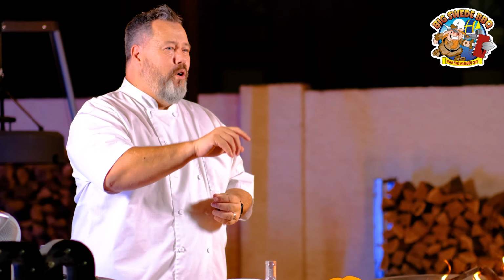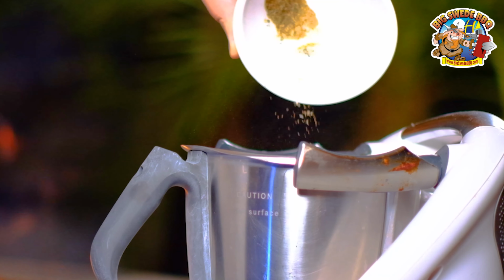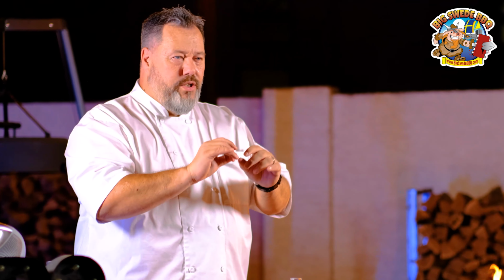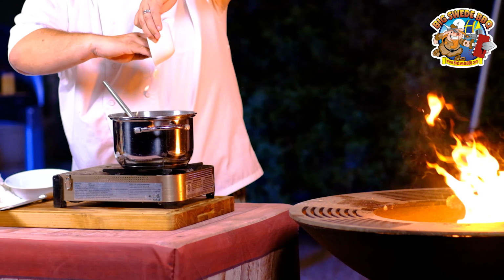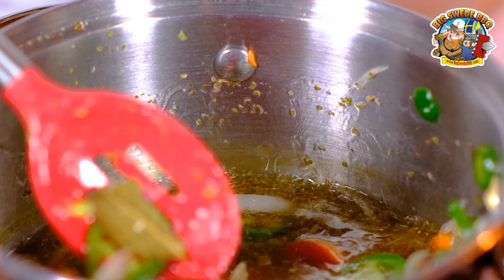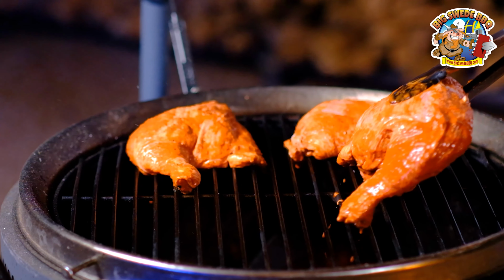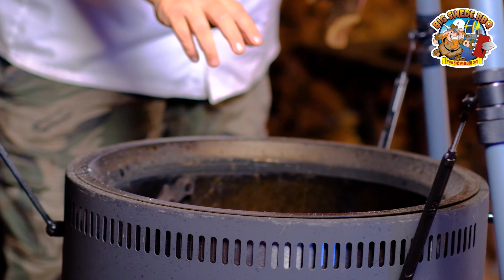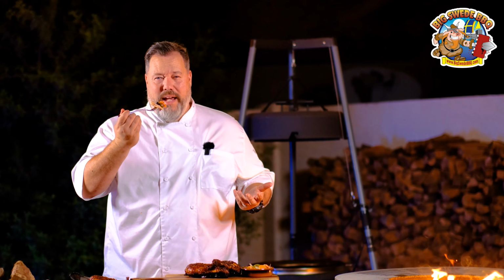Pollo Asado with Mexican Escabeche | Grilled over Mesquite wood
In this video, Johan Magnusson of Big Swede BBQ, will show you how to make an amazing Pollo Asado with Mexican Escabeche on the Burch Barrel Grill

Ingredients

• 4 Chicken Quarters

Asado Marinade:
• 1 Garlic head
• 2 Tbs Achiote paste
• 2 Chipotle peppers in Adobo sauce
• 1 tsp Cumin
• 1 tsp Allspice
• 1 tsp Black Pepper
• 2 tsp Oregano
• 3 tsp Sea Salt
• 3 Oranges, juiced
• 3 Limes, juiced
• 1/2 cup Extra Virgin Olive Oil

Mexican Escabeche:
• 1/2 quart Water
• 3 large Carrots, peeled and sliced
• 1 Yellow Onion, sliced
• 4 Jalapeños, deseeded and sliced
• 1 Tbs Oregano
• 6 Garlic cloves, sliced
• 1 cup Apple Cider Vinegar
• 1/4 cup Vegetable Oil
• 2 Bay Leaves
• 1 tsp Sea Salt

1. Bring 1/2 quart of water to a boil and add the peeled and sliced carrots. Boil the carrots for 5 minutes.

2. Add onion, jalapeños, oregano, garlic, apple cider vinegar, vegetable oil, bay leaves and salt. Boil for 2 more minutes. Remove from the burner and cool for a couple of hours/ Place in a jar overnight.

3. Place all the ingredients in the pollo asado marinade in a blender and blend on high.

4. Trim the chicken quarters and remove all excess fat. Place the chicken quarters in an aluminum pan. Pour all the pollo asado marinade over the chicken quarters and mix thoroughly. Ensure that all the chicken quarters are seasoned.

5. Place the marinated chicken in the refrigerator overnight.

6. Set up your grill for direct grilling medium heat. If using wood or charcoal, use mesquite wood.

7. Remove the chicken quarters from the marinade and place on the grill. Grill bone side down first for 5-6 minutes. Flip the chicken quarters and grill them skin side down for another 3-4 minutes. Baste them with some of the marinade. Then continue flipping and basting the chicken quarters every 90 seconds until they reach in inner temperature of 165°F or 74°C.

8. Remove the chicken quarters from the grill and let them rest for a couple of minutes.

9. Serve the Grilled Pollo Asado with the Mexican Escabeche immediately.